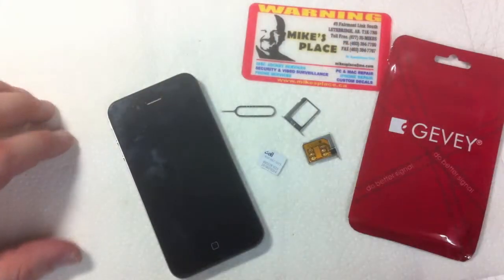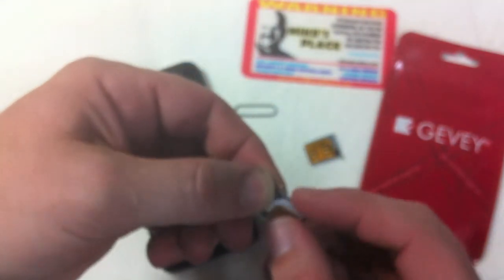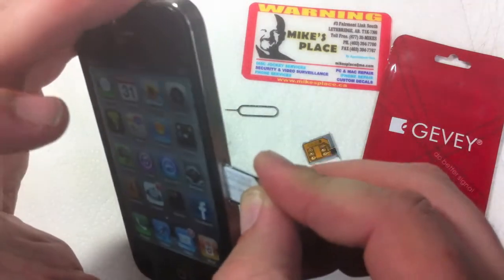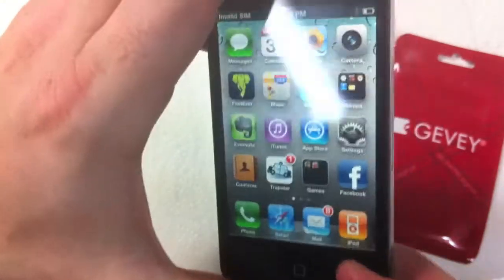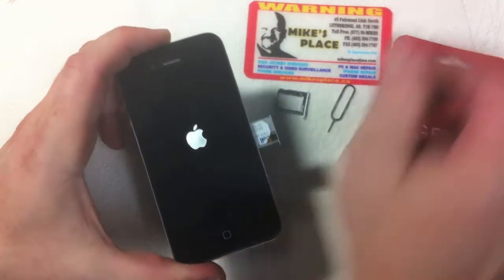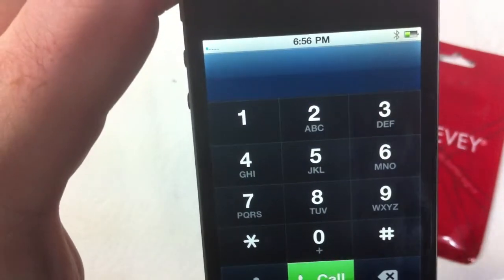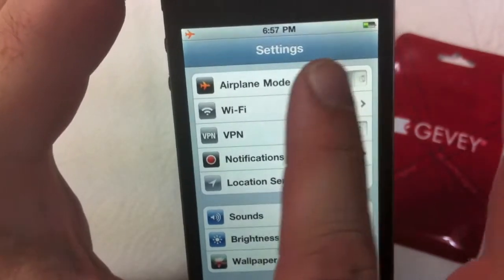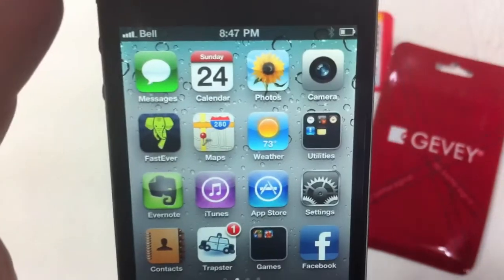Unedited - GEVEY Sim for Canada Demo Proof Of Working in Action for iPhone 4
THE UNEDITED!!
And NO I'm not Drunk I just woke up!

AT YOUR REQUEST!... We had a customer contact us claiming they have not seen or could not find a video showing the actual card from beginning to end successfully unlock an iPhone 4 well here it is!

This is a Telus iPhone being unlocked to work with Bell in Canada.

Work...
Fun Work...
Group Video Chat...
For his Glory...

Thumbs Up
Leave any comments below.